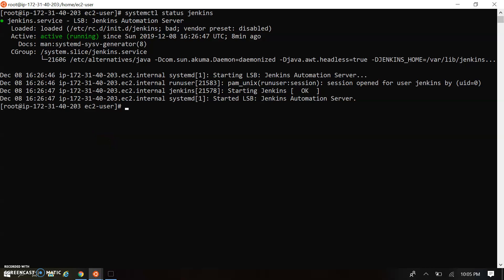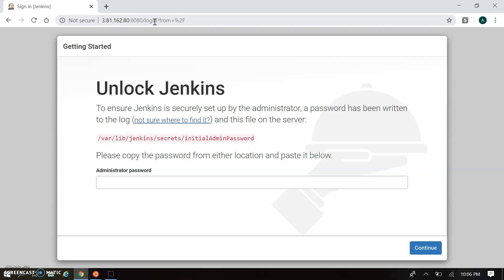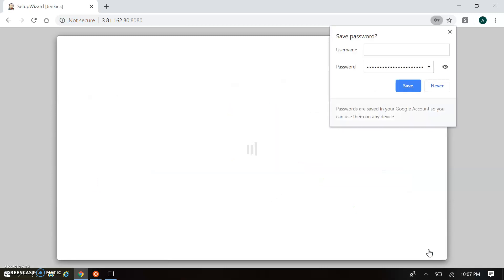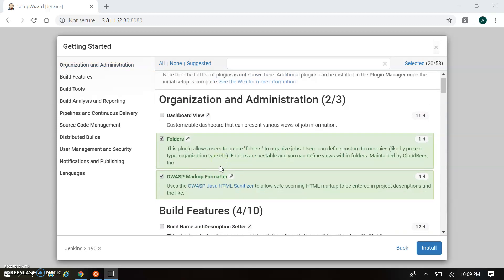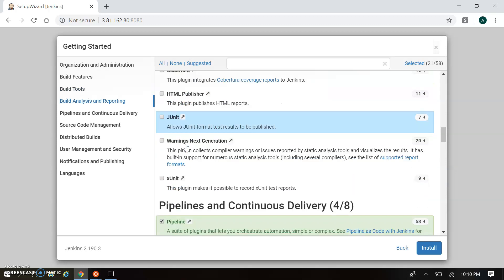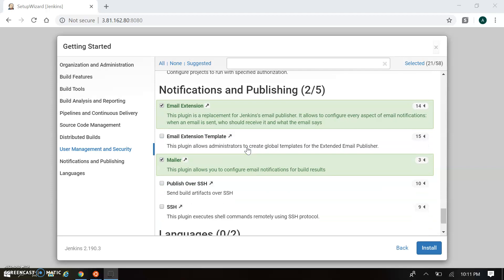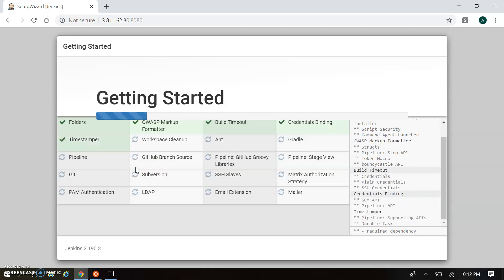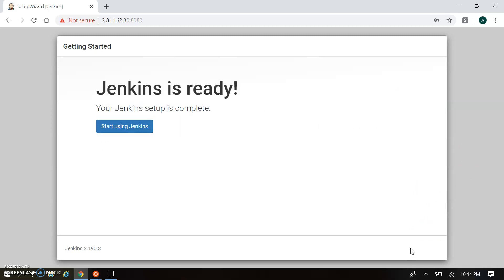#07 Jenkins Configuration | Jenkins Tutorial For Beginners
In this tutorial explained Jenkins basic configuration